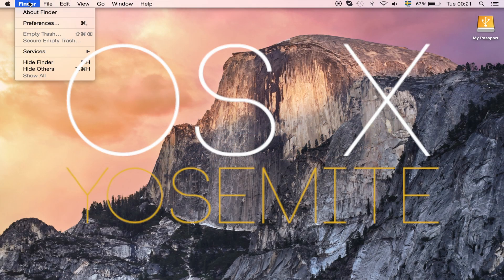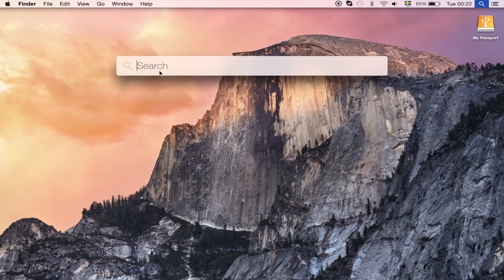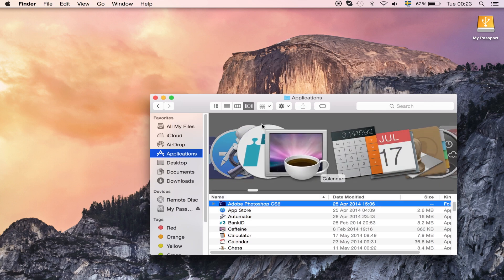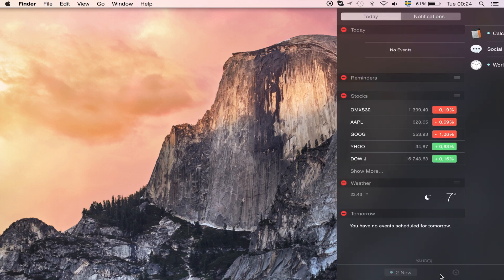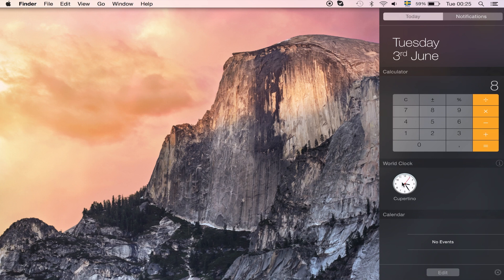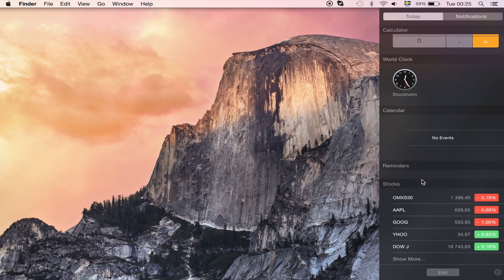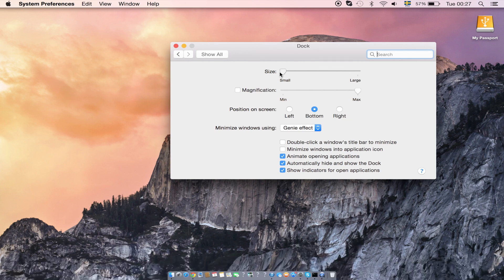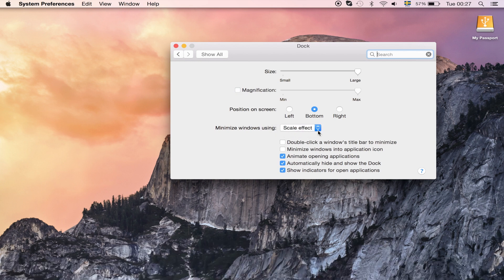OS X Yosemite - First Look (Dock, menu, Widgets)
Taking a closer look at the newest OS from apple.
If you enjoyed this video please like it.